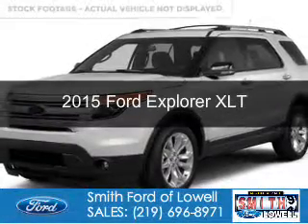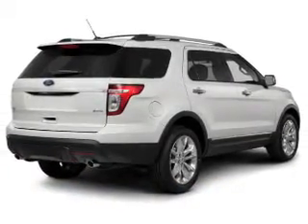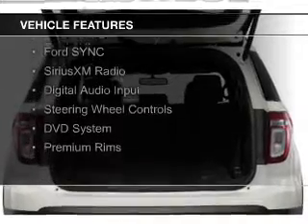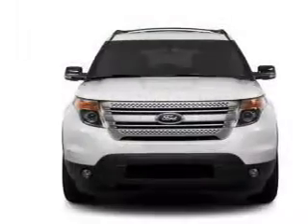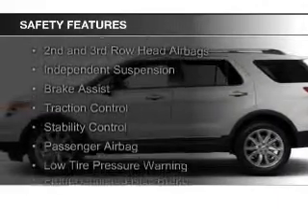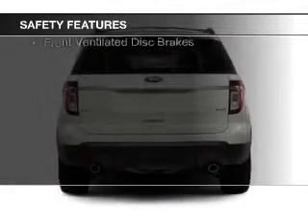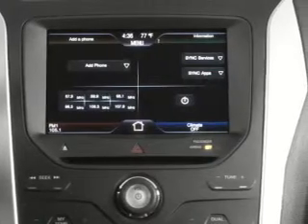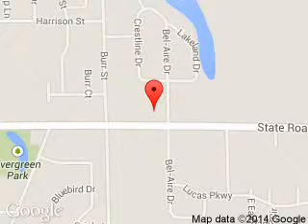2015 Ford Explorer - Lowell IN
Phone:
Year: 2015
Make: Ford
Model: Explorer
Trim: XLT
Engine: 3.5 liter 6 cylinder 24 valve
Transmission: 6-Speed Automatic
Color: White Platinum Tri-Coat Metallic
Mileage: 0
Address:
1777 E. Commercial Ave.